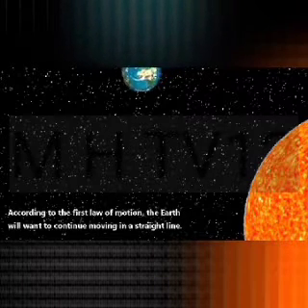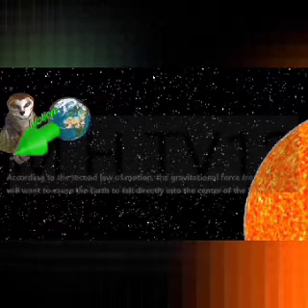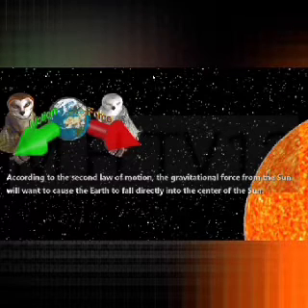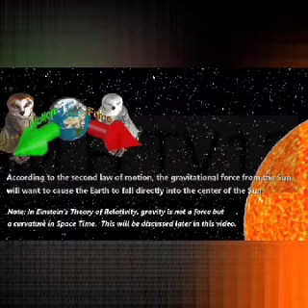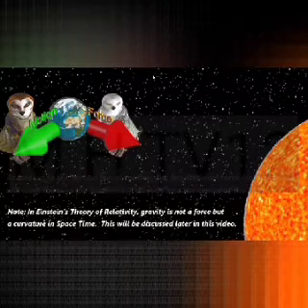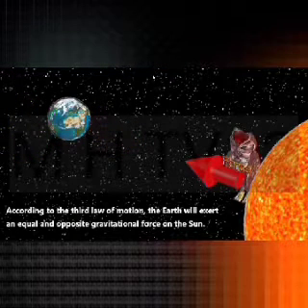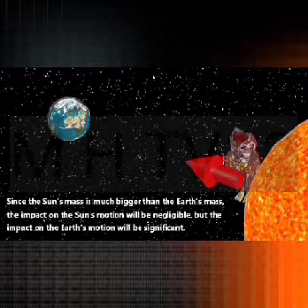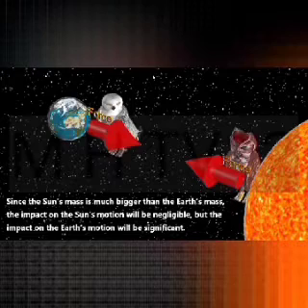Garavte of earth🤔🤔🤔🤔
watch end🤔